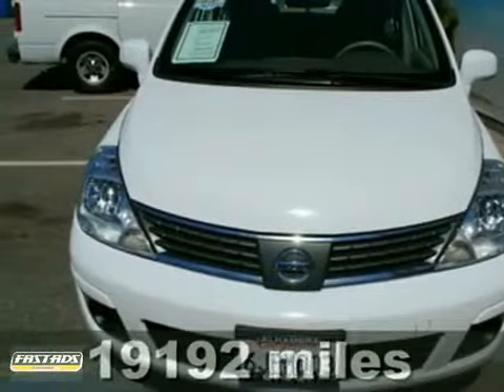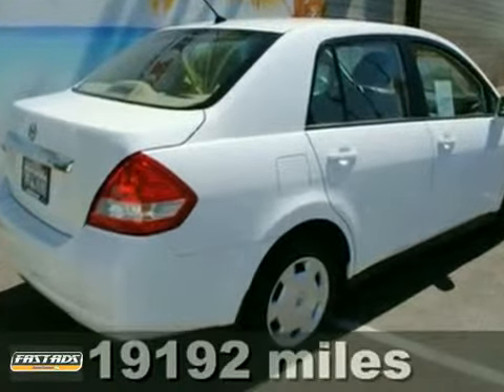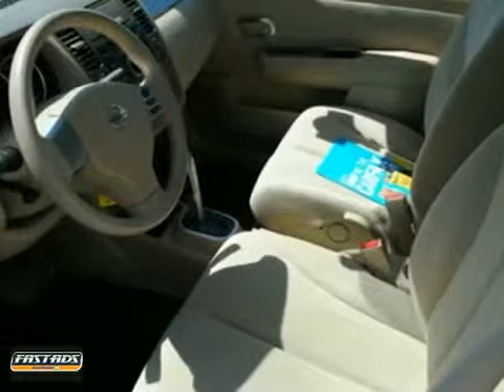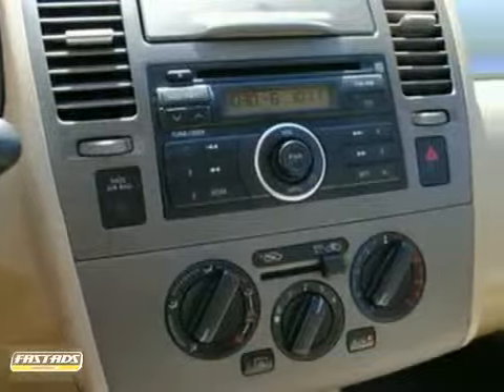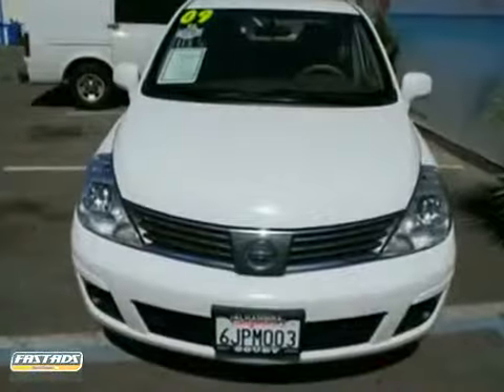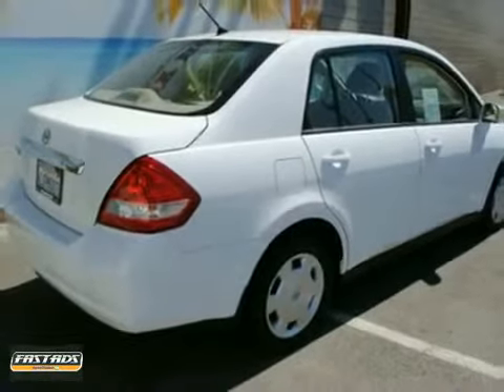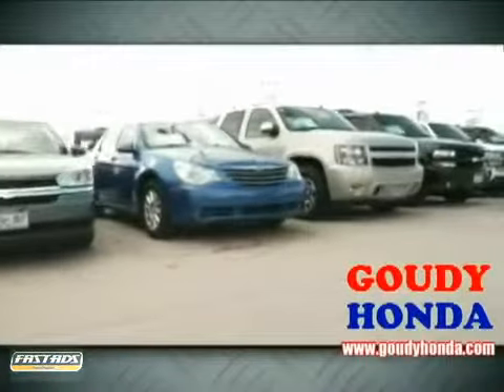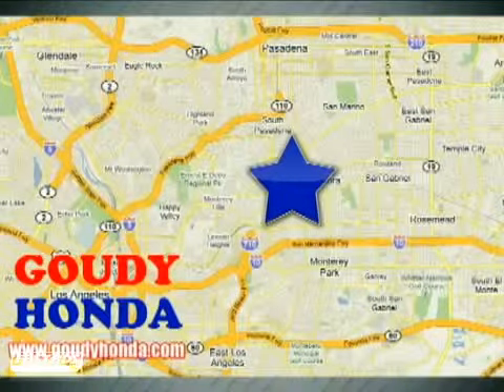2009 Used Nissan Versa By Goudy Honda Los Angeles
At Goudy Honda, customer satisfaction has always been the top priority and vehicle and passenger safety of utmost importance. We take great pride in our lifelong relationships with our customers and strive for their 100% satisfaction. We understand our customers' safety and reliability concerns. That's why, we carry only the highest quality pre-owned vehicles and offer the best deals.

We stock a huge inventory of pre-owned vehicles making us one of the largest volume Honda dealers. Our friendly sales staff will exceed your expectations from test drive to delivery and beyond. Knowledgeable finance executives, who make sure that customers get the most suitable finance options, a well equipped service and parts department topped by excellent customer service make Goudy Honda THE place to buy your dream car!

Body Type : Sedan
Transmission : Automatic
Doors : 4
Exterior Color : Fresh Powder
Interior Color : N/A
Miles : 19192
Engine : 1.8L I4 122hp 127ft. lbs.
Stock # : 312016A
VIN # : 3N1BC11E69L419697